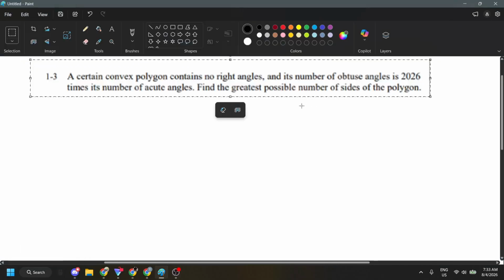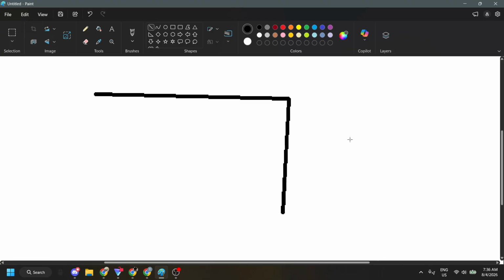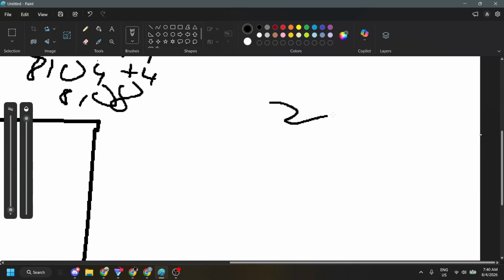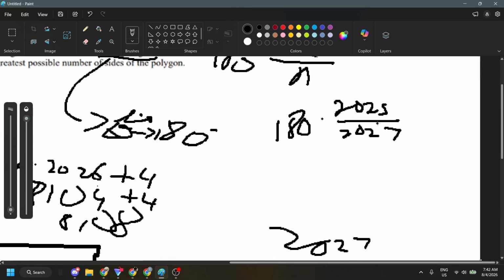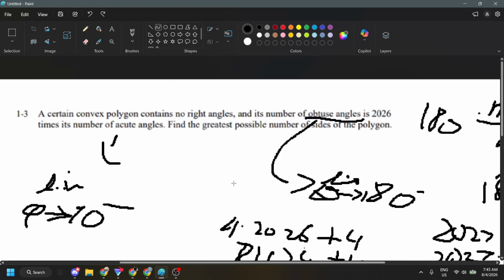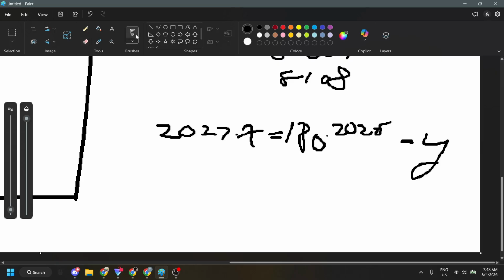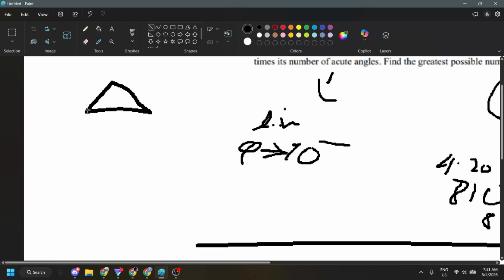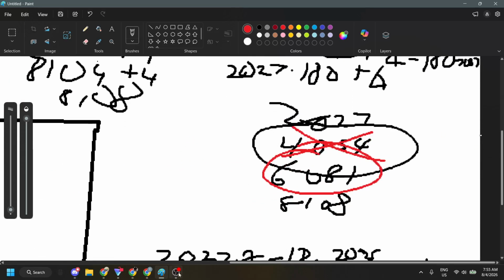doing math every day until I quit, day 496 | 6-1-3 angles